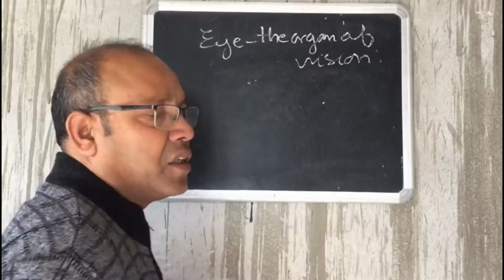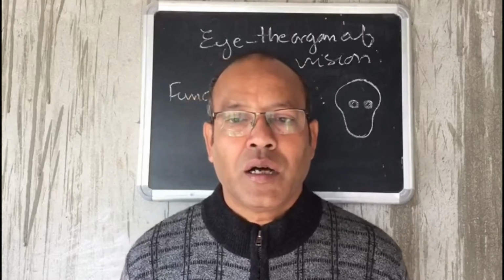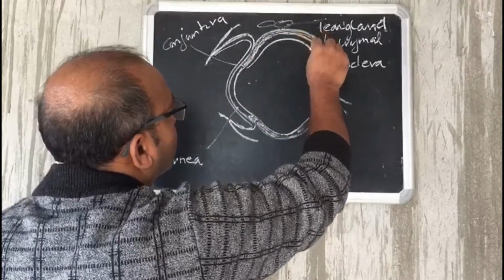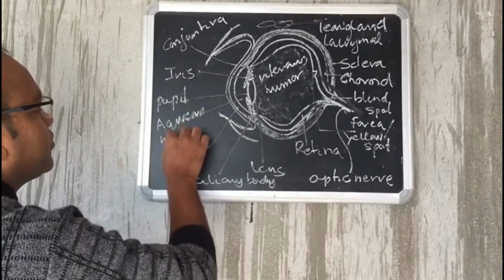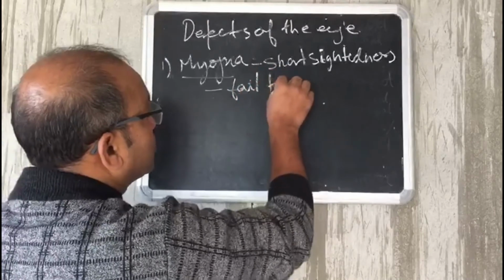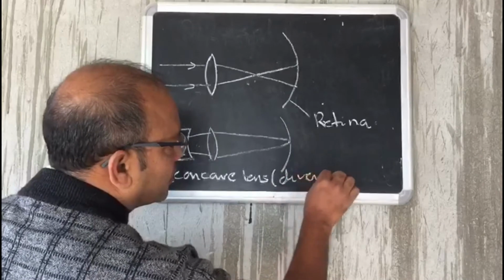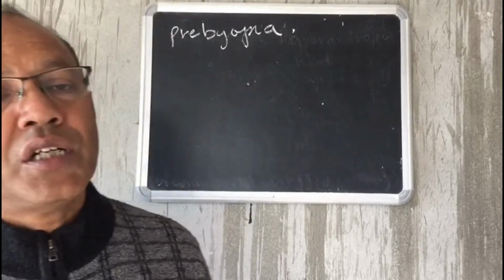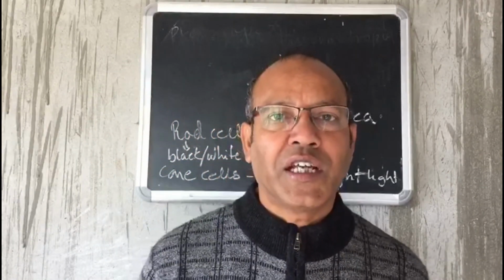HUMAN EYE - CALSS X - BHUSAL SIR